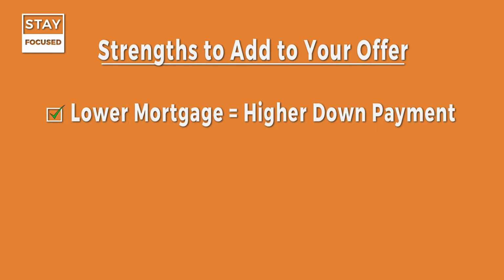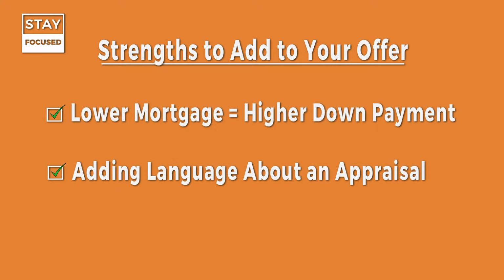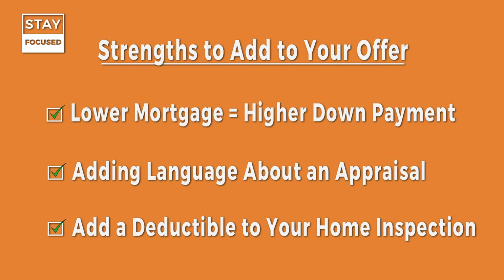Stay Focused S2 Ep10: How to Place a Competitive Offer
This week, Erik & Randal chat about making a competitive offer. In Boston, our housing markets desirable and fast-paced.

At Focus Real Estate, we train all our agents to make an offer on behalf of their clients that will help them stand out from the pack.